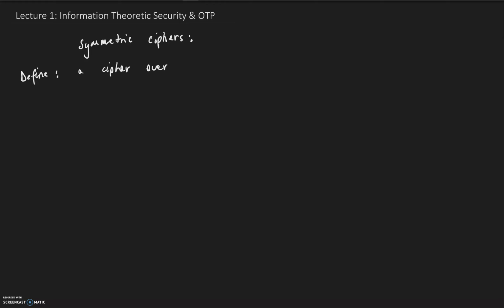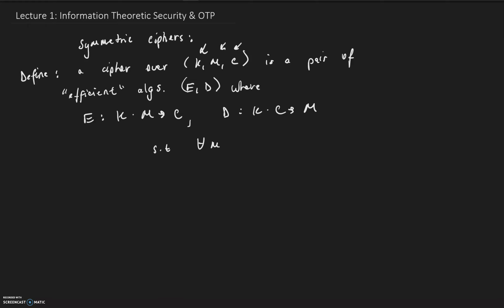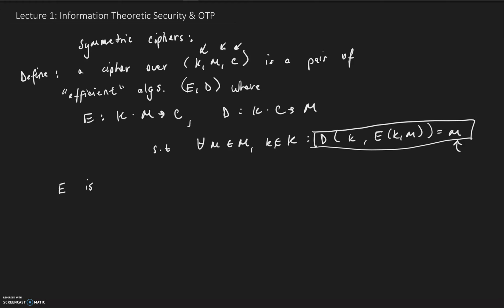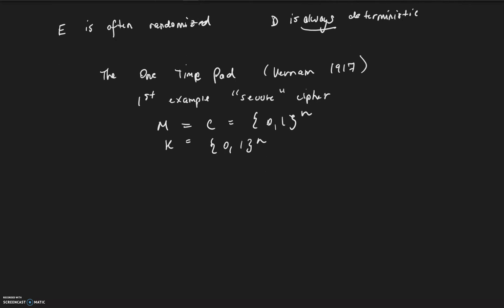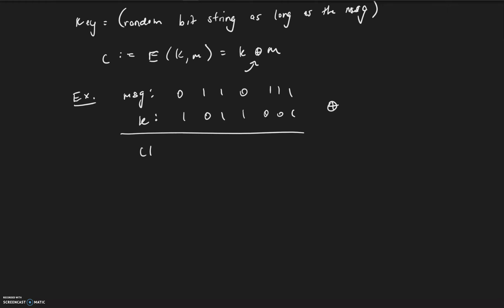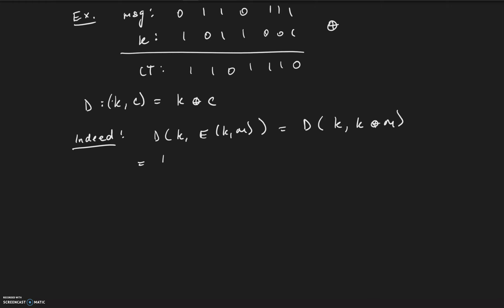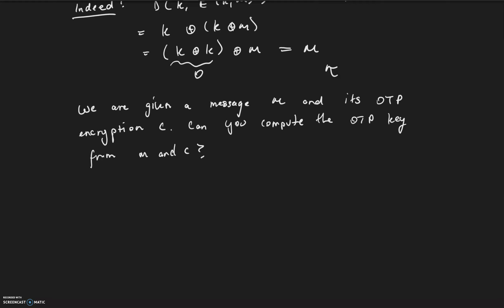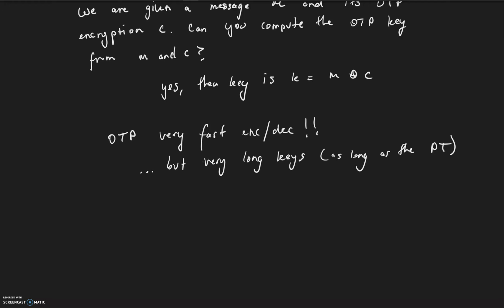CS255: Lecture 1: Information Theoretic Security and the OTP (Part 1)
Explaining some basic ideas behind symmetric encryption